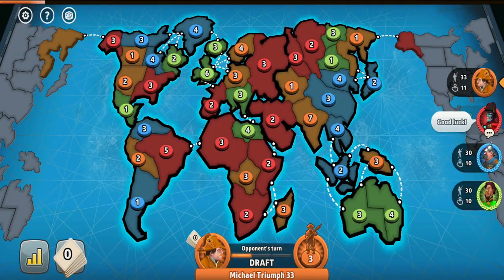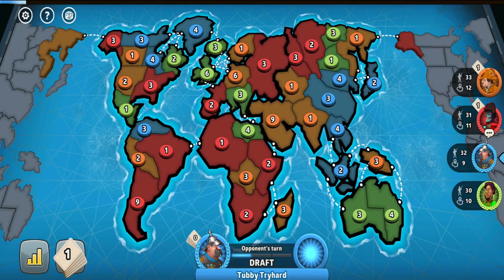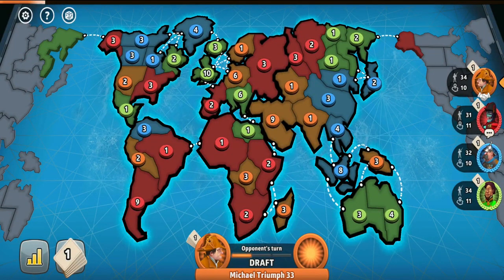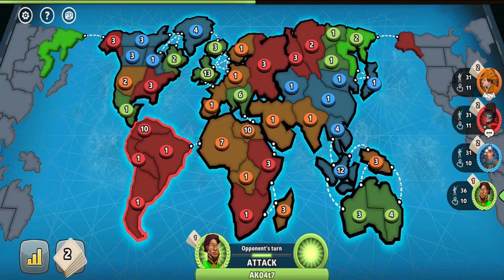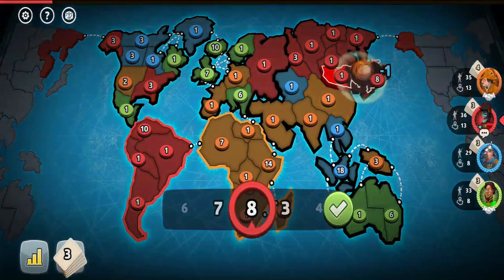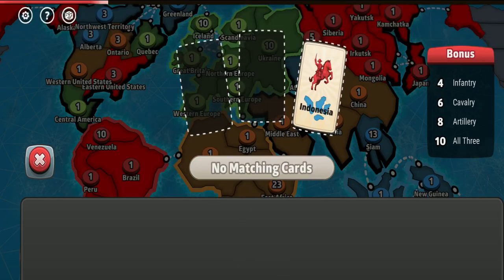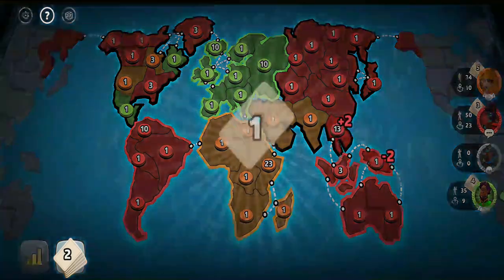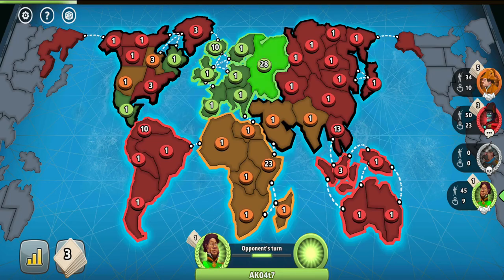HOW TO BEAT THE AUSTRALIAN TURTLE STRATEGY IN 4 TURNS?? | Tips and Tricks | Risk Global Domination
Risk Global Domination tips and tricks for beginners which will help you win at risk. Become one step closer to reaching the Grandmaster rank. Risk Strategy to beat the Australian turtle player in a few turns or get rid of any of your opponents as soon as possible.

Player tier:
🎲Ian Lambourne
🎲RebelRed: Risktaker
🎲Tommy Colaianni
🎲Robin Hill

FEATURES
• 40+ more maps and counting to buy as additional DLC packs
• 10+ of single player scenarios to tune your skills with across a variety of maps
• 5 difficulty AI settings for rookies and veterans